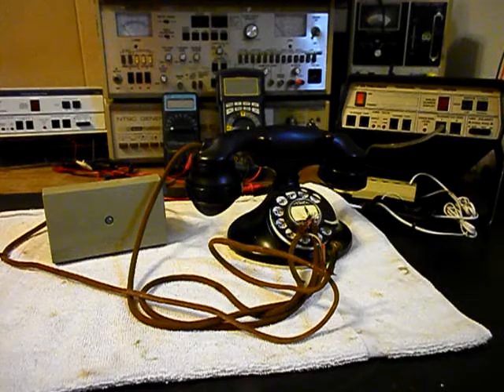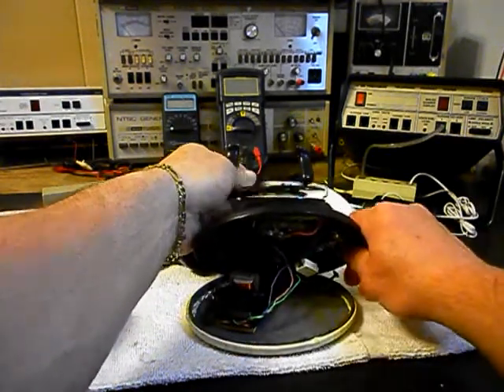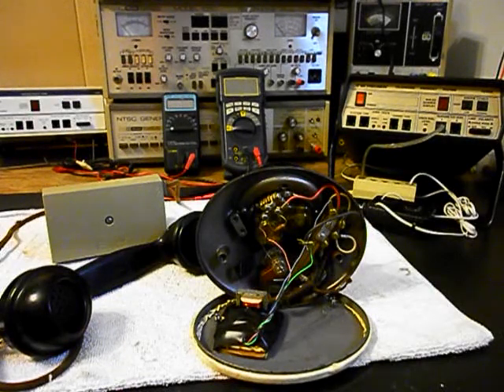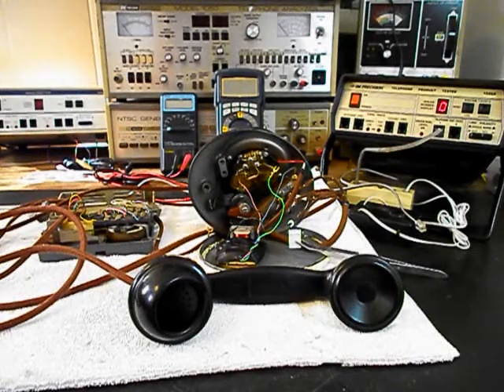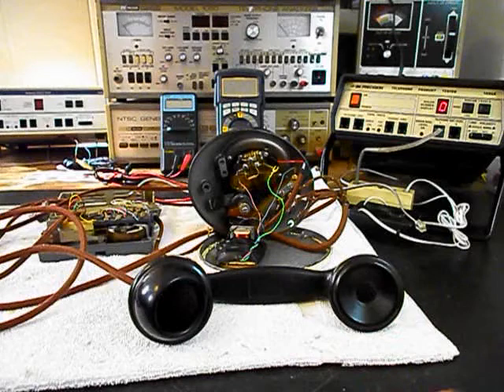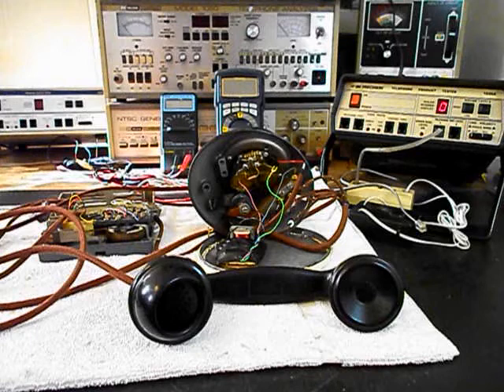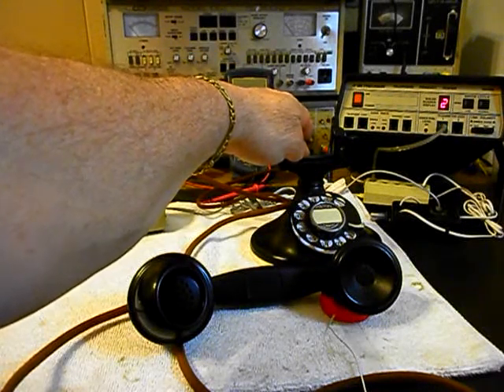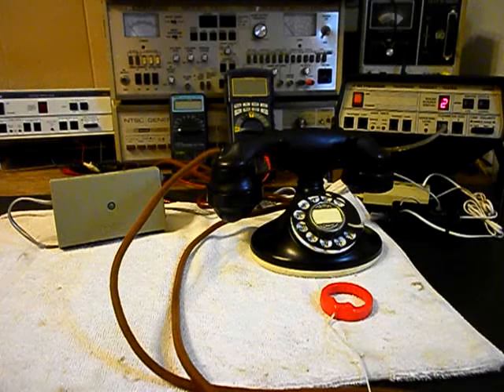Western Electric 202 Rotary & Bell Box Telephone Repair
Western Electric 202 Rotary & Bell Box Telephone Repair Dennis McDonald shows the Initial Checkout and Repair of this Cool Telephone